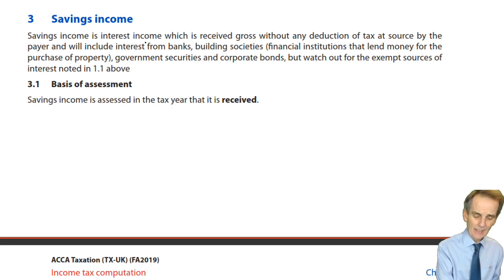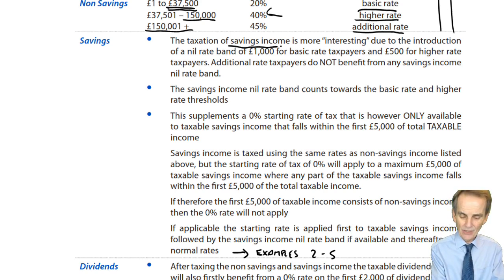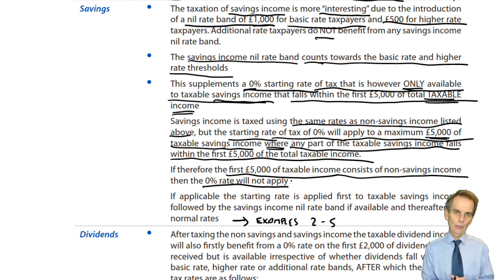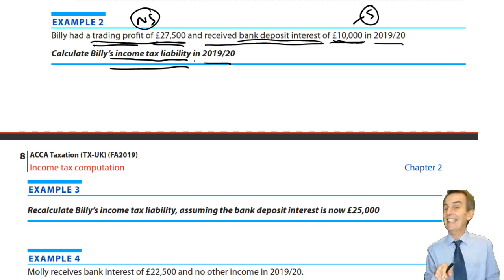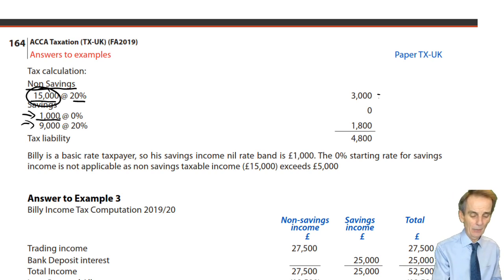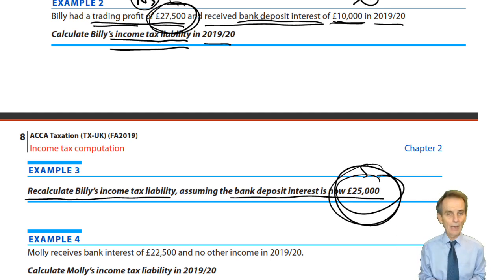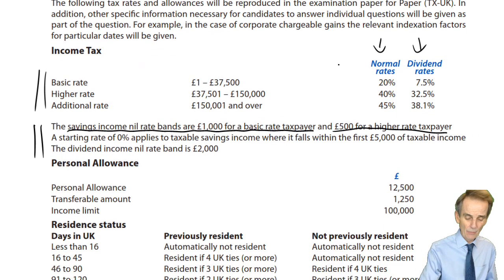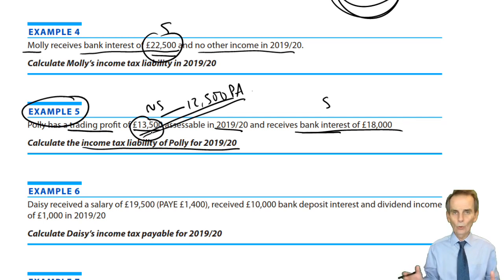Taxation of Savings Income – ACCA Taxation (TX-UK) Exam FA2019